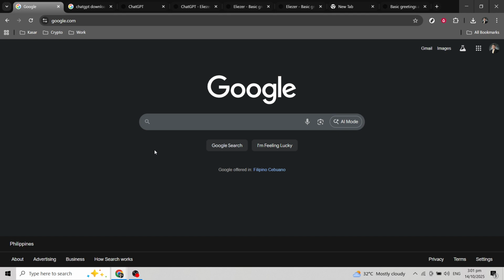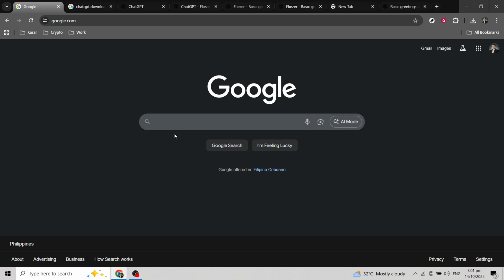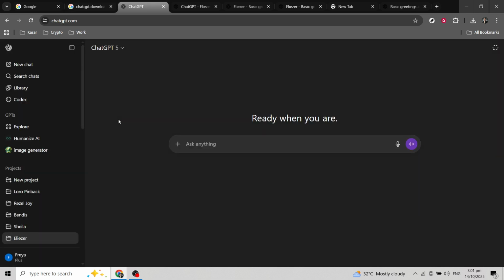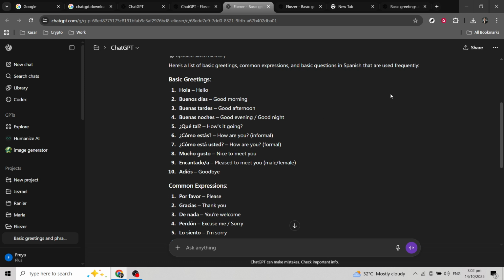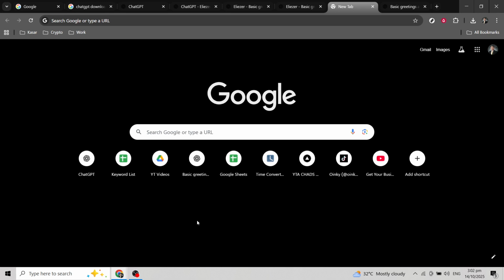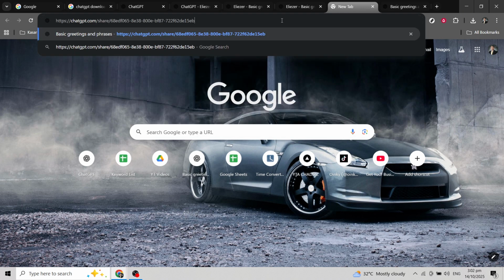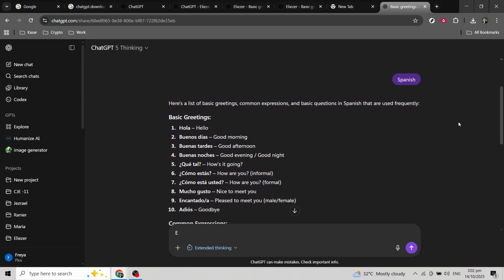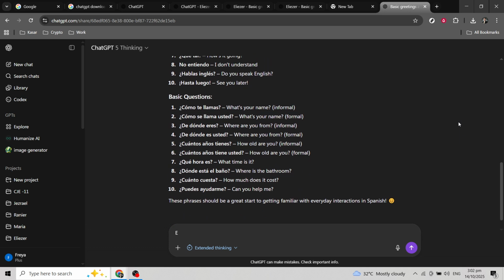How To Share ChatGPT Conversation as Link Step By Step (FULL GUIDE 2025)